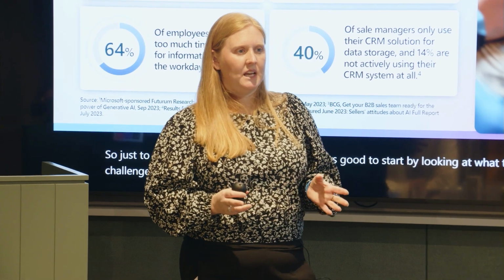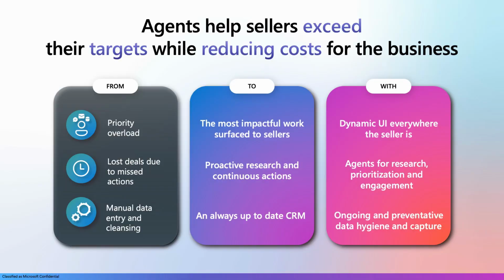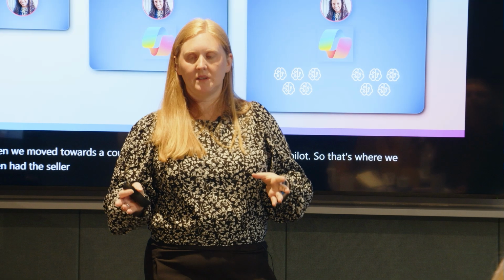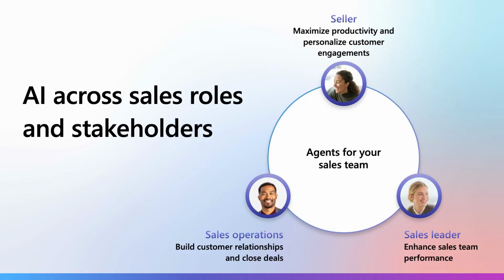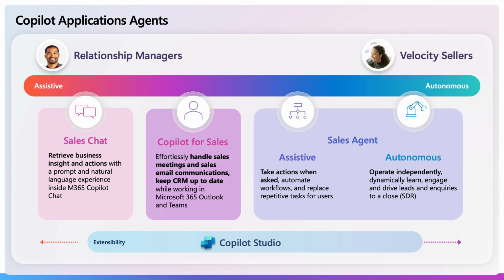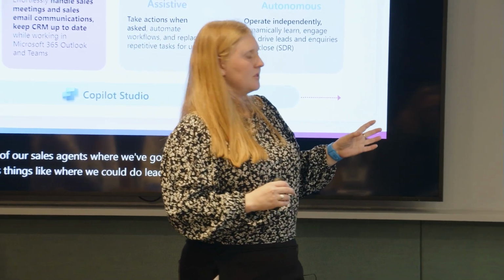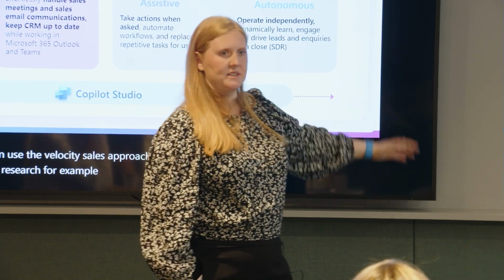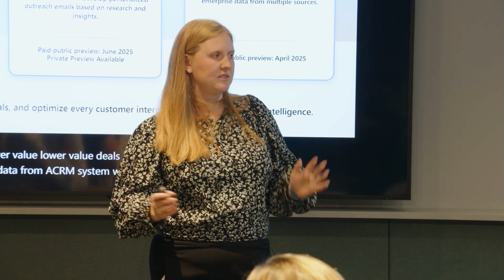How to Empower Your Sales Team with AI Agents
Discover how Microsoft is revolutionising sales with AI-driven tools in this insightful session. Join Alice Walton and Emmanuel Boateng, Technical Specialists at Microsoft UK, as they delve into the challenges faced by sales teams and demonstrate innovative solutions like Sales Chat, Sales Agent and Sales Research Agent. Learn how these tools can automate manual tasks, enhance productivity and drive revenue growth. See real-world applications and get a sneak peek into the future of sales with AI.

Key topics include:

• Challenges in modern sales
• AI solutions for sales teams
• Demo of Sales Chat and Sales Agent
• Enhancing productivity with AI
• Future of sales with Microsoft tools